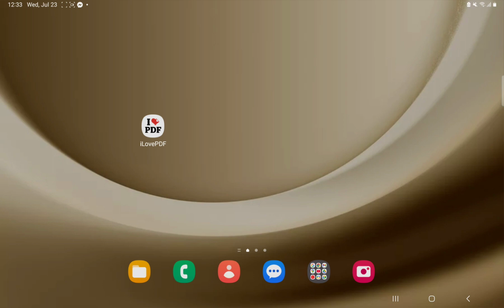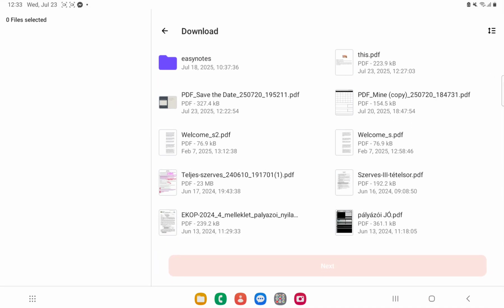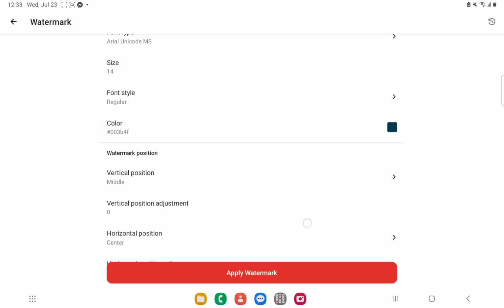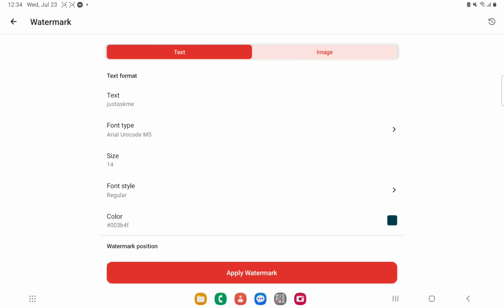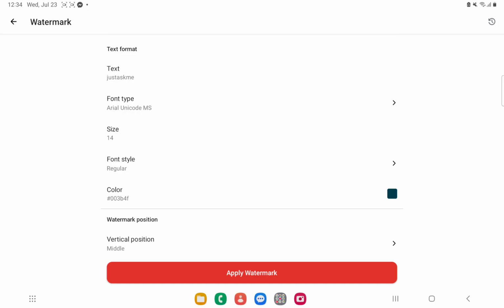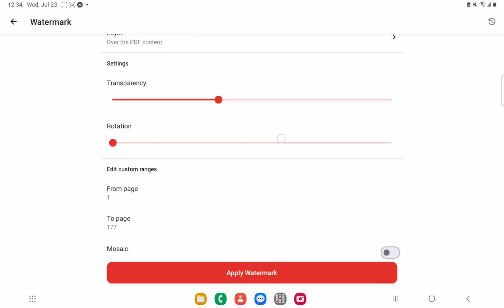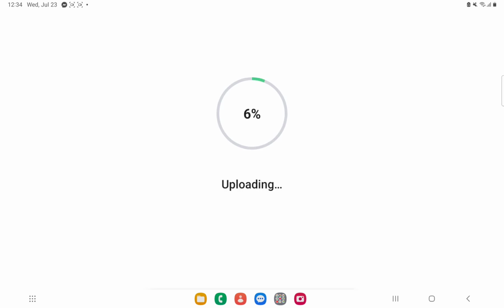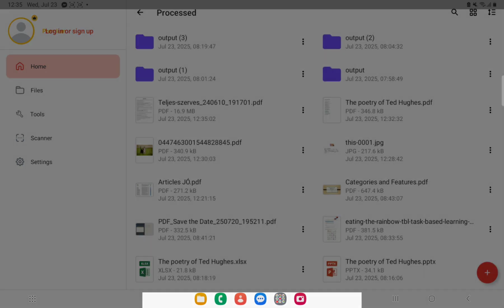How to Add Watermark to PDF | ILovePDF App